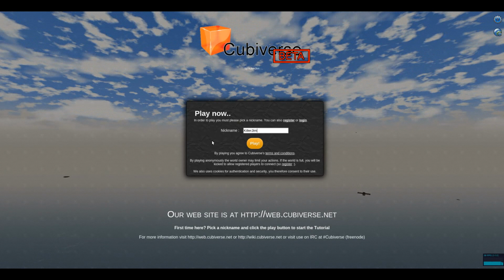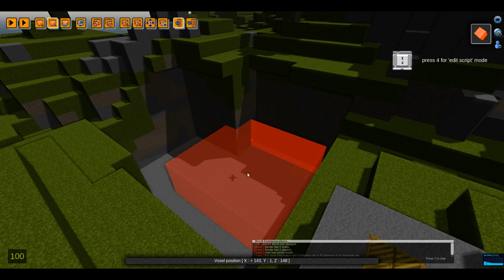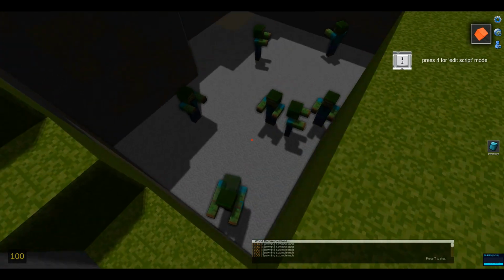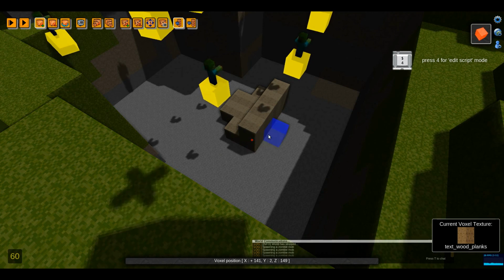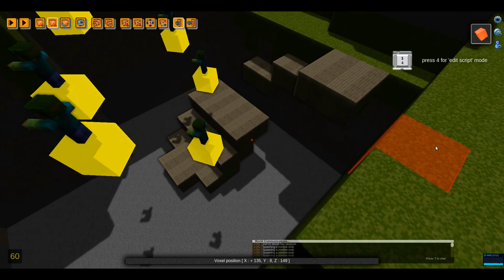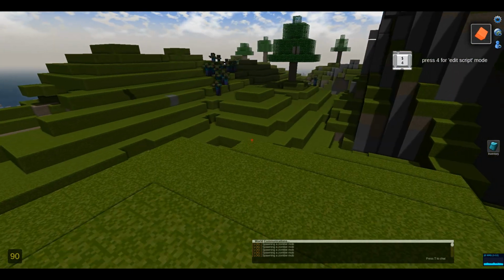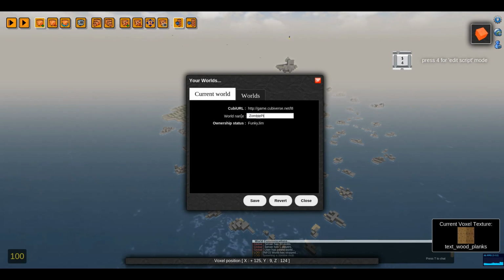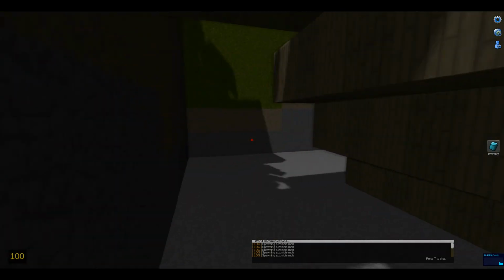Cubiverse - Spawning mobs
Mob spawning tutorial - Learn how to create a mob pit, and spawn some zombies in it!